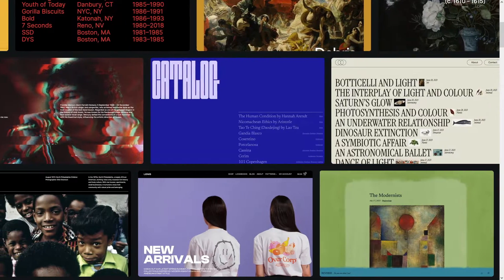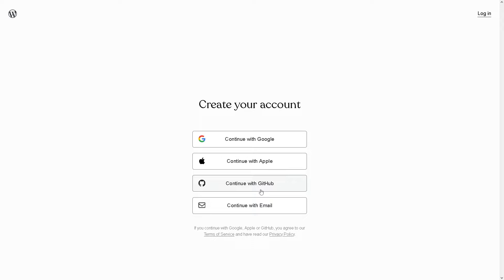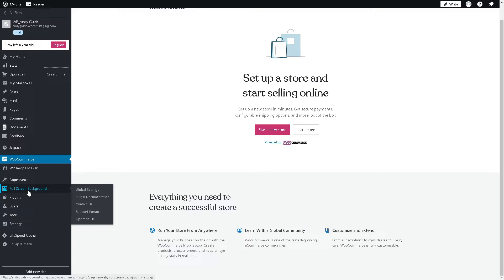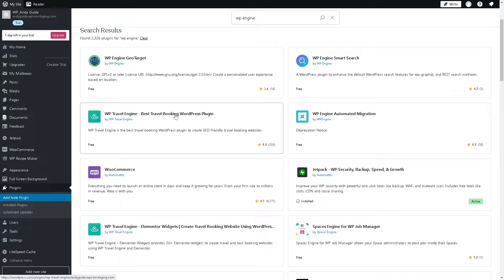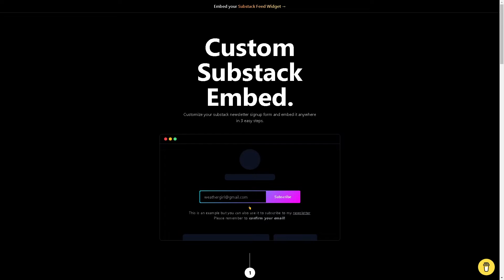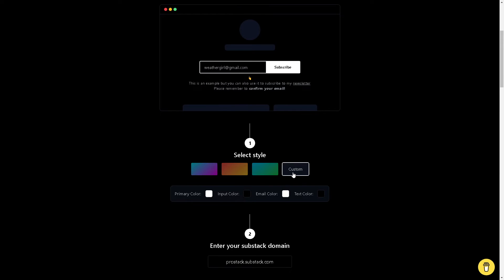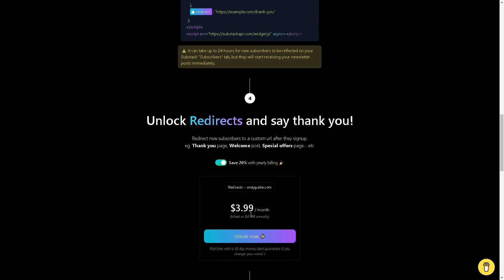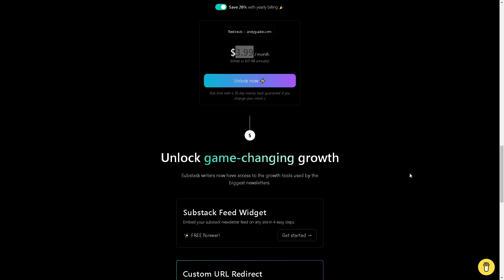How to Add Substack Sign Up Form to Wordpress (Full 2024 Guide)